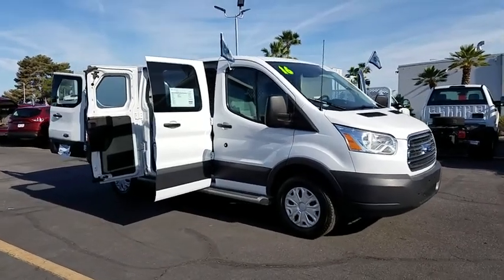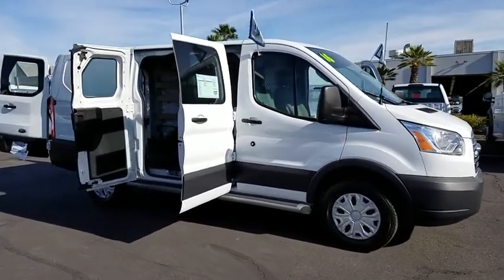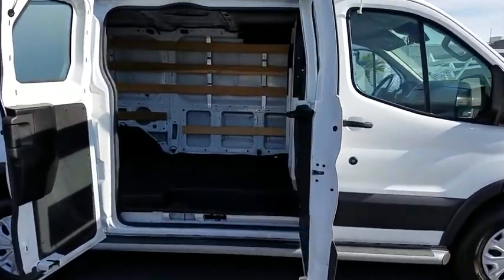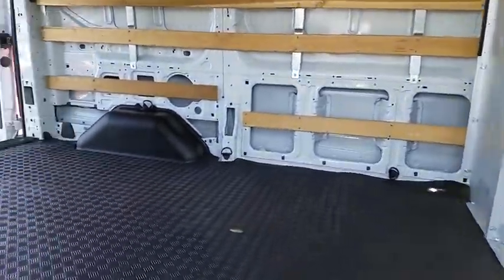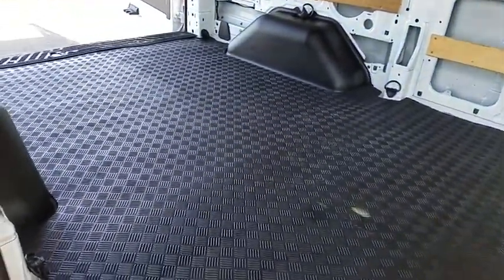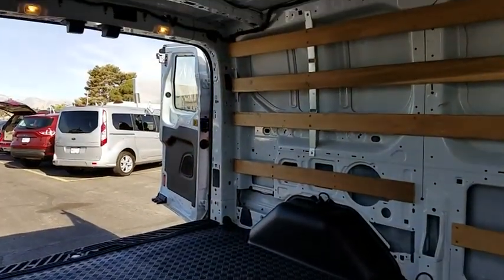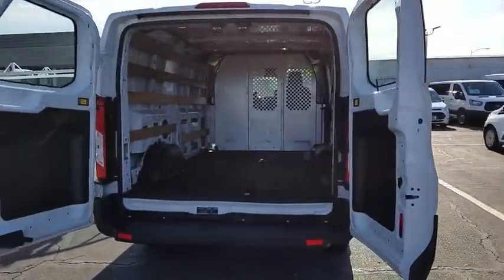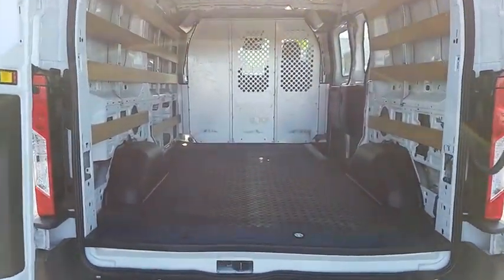2016 Ford Transit-250 Las Vegas, Bullhead City, St. George, Havasu, Pahrump, NV 00P11867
Oxford White U 2016 Ford Transit-250 available in Las Vegas, Nevada at Friendly Ford. Servicing the Bullhead City, St. George, Havasu, Pahrump, NV area.

Friendly Ford
660 N Decatur Blvd

CARGO VAN.